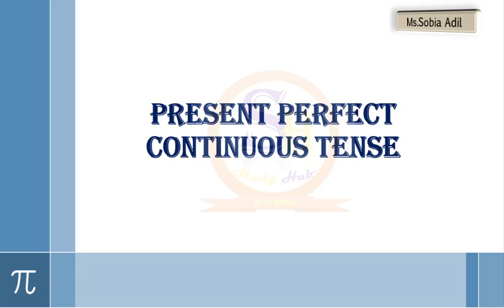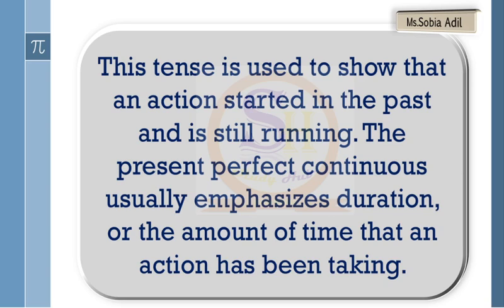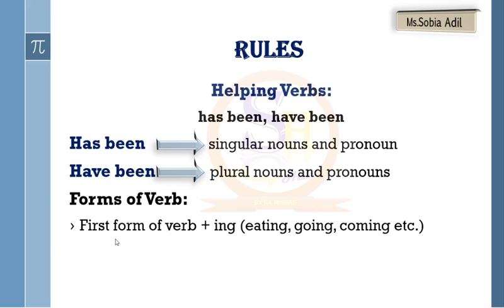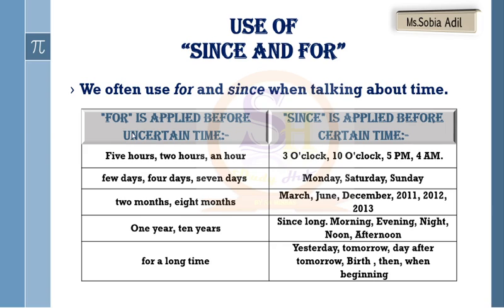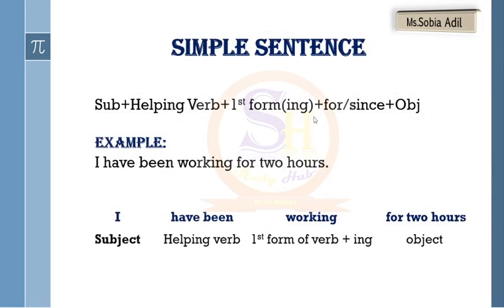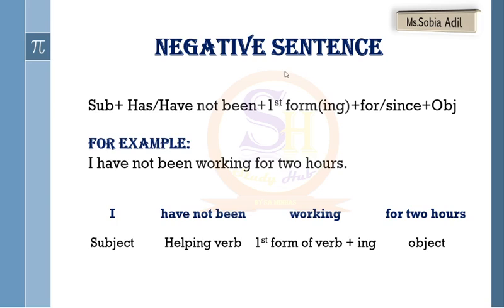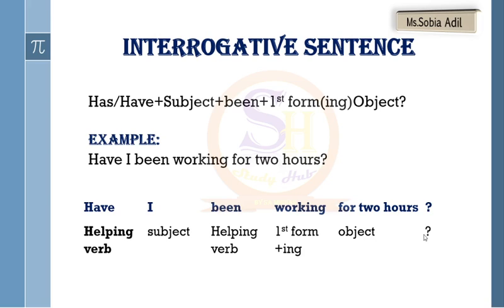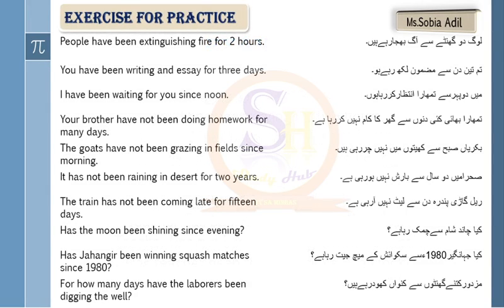Present Perfect Continuous Exercise